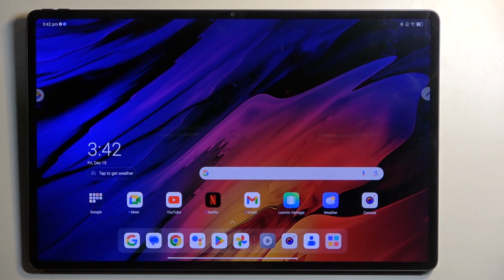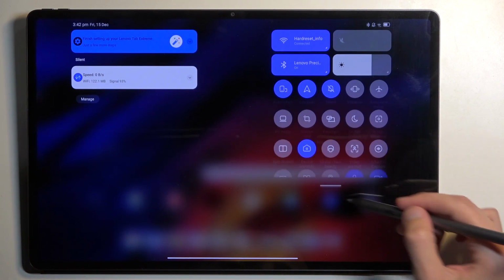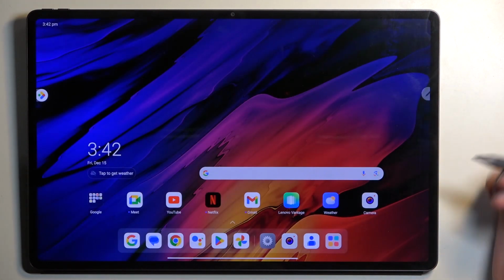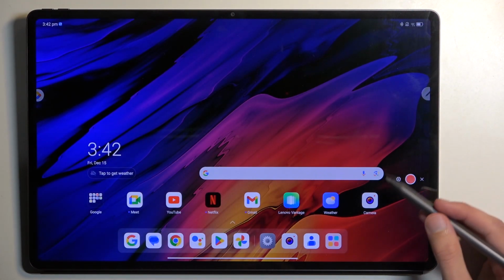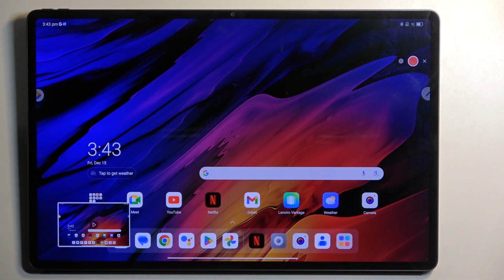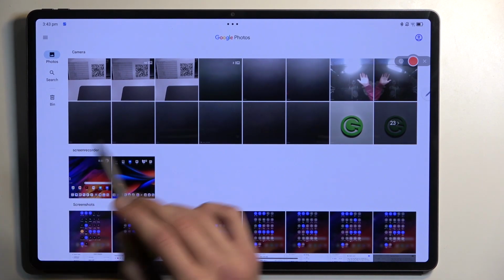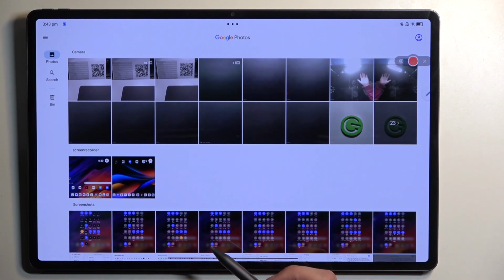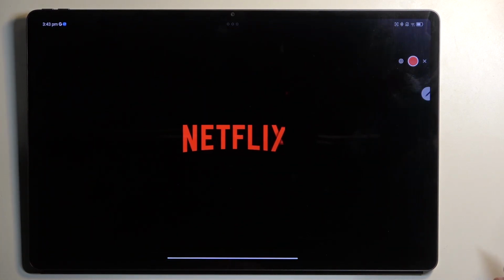How to Record Screen on LENOVO Tab Extreme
Unlock the recording capabilities of your LENOVO Tab Extreme! Join us in this tutorial as we guide you through the process of setting up and using the built-in screen recorder on your tablet. Follow the step-by-step instructions to capture and share your device's screen seamlessly. Master the art of screen recording with this quick and practical guide for LENOVO Tab Extreme users, enhancing your content creation experience.

How to find and use a screen recorder on LENOVO Tab Extreme? How to find and change screen recorder settings and preferences on LENOVO Tab Extreme? How to set up a screen recorder on LENOVO Tab Extreme?